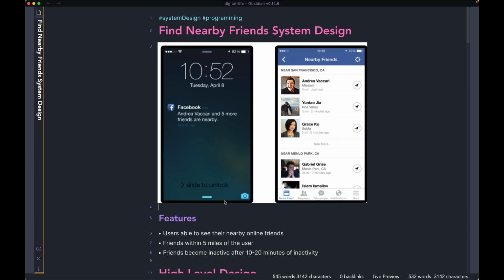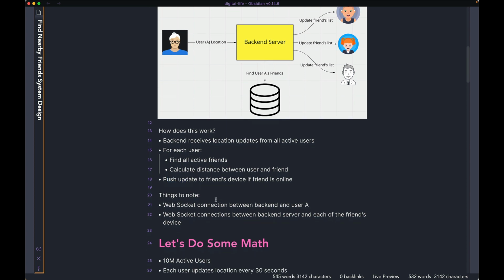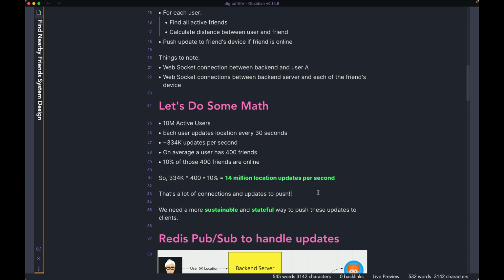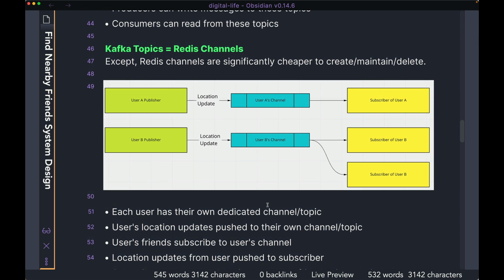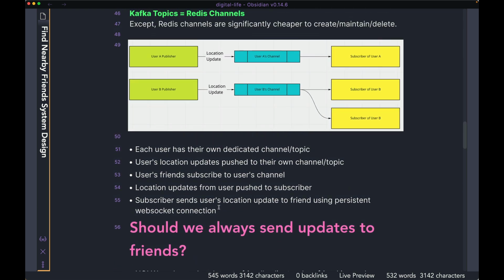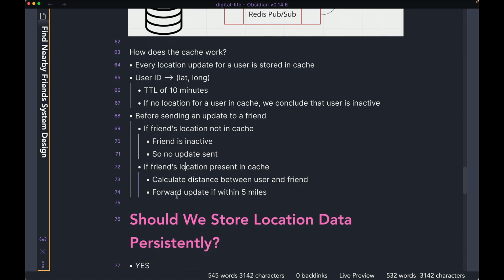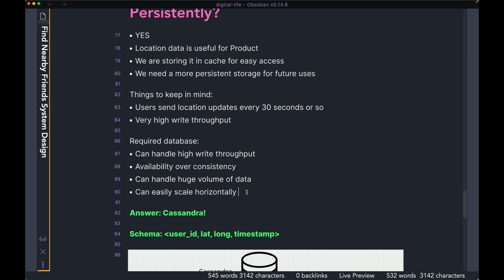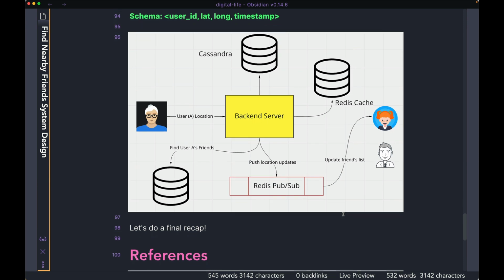Find Nearby Friends | System Design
Let’s look at how you can design a Nearby Friends feature similar to Facebook. We talk about web sockets, Redis caches, channels, and databases like MySQL and Cassandra!

System Design Interview Book:

00:00 Announcements
01:28 Features
02:11 High-level Design
04:00 WebSockets
06:42 Calculate Scale
08:18 Redis Channels & Kafka
10:30 Use Redis Channels to push updates to clients
13:50 Location Updates using Redis Channels
16:22 Caches for User Location
18:40 Finding offline & far away friends
19:44 Database for persistent storage of location data
21:20 Cassandra Database
24:15 Final Review
26:40 Outro